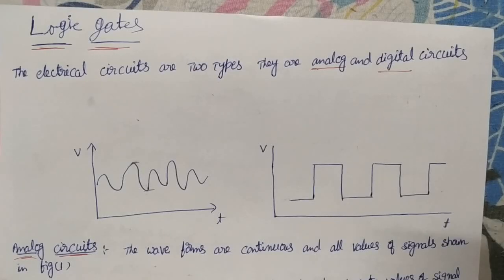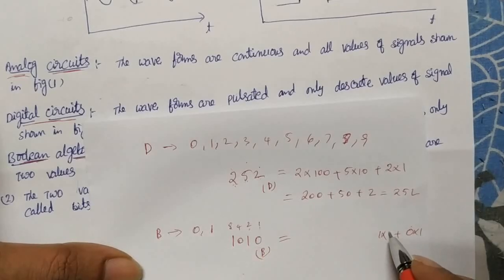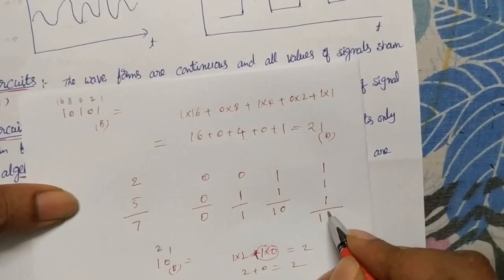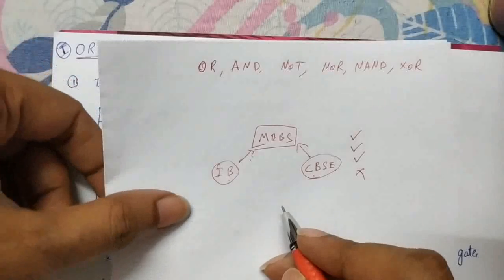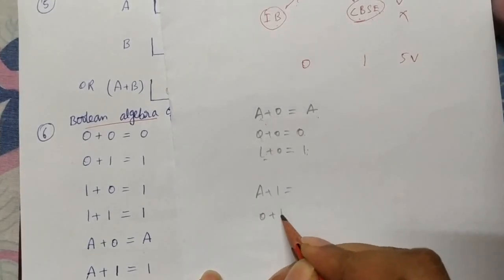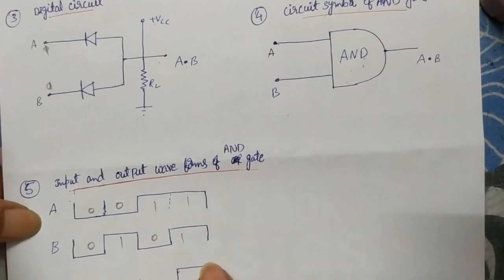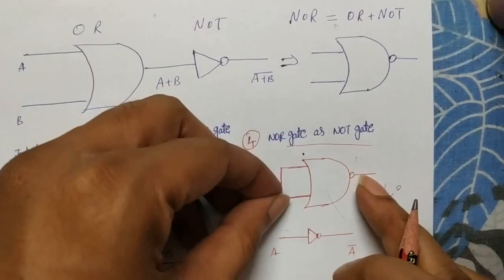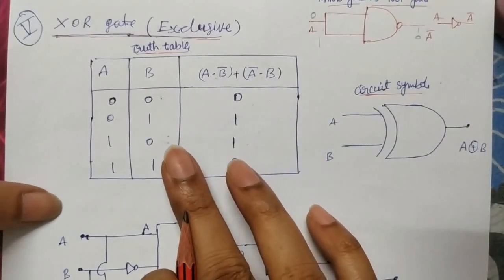Semiconductor device class 15